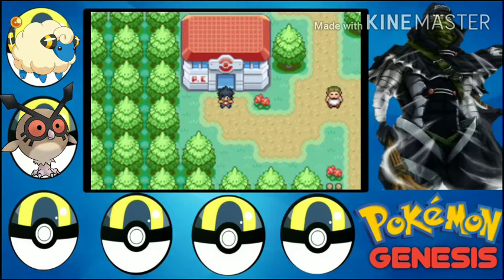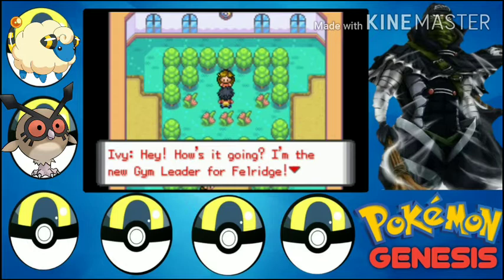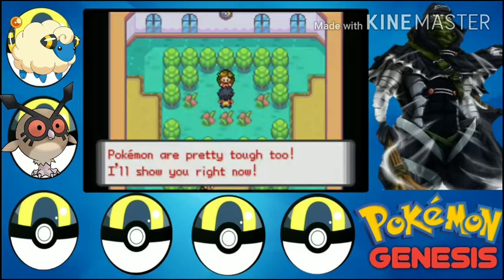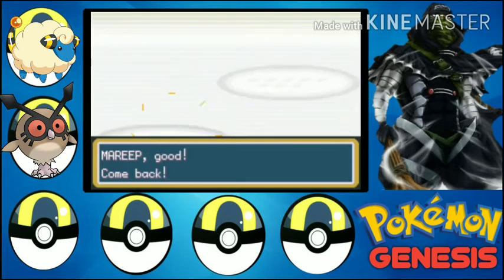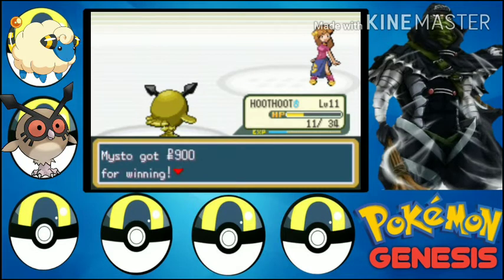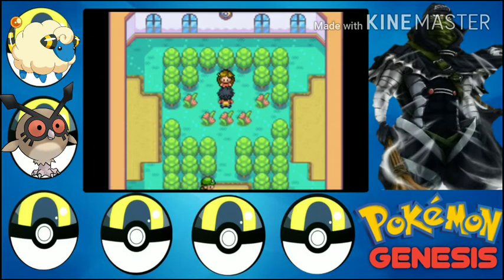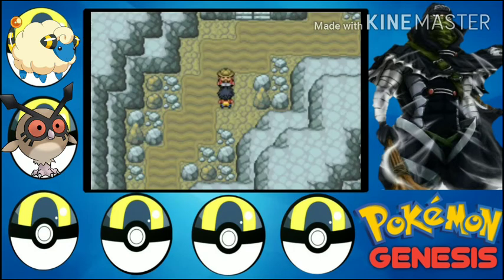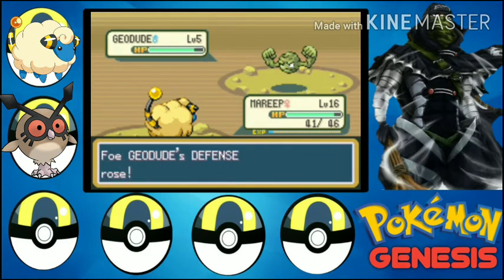Let's Play Pokemon Genesis - Part 02 Gym Leader Ivy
In this Part we Beat Felridge City Gym Leader Ivy & Win our First Badge.